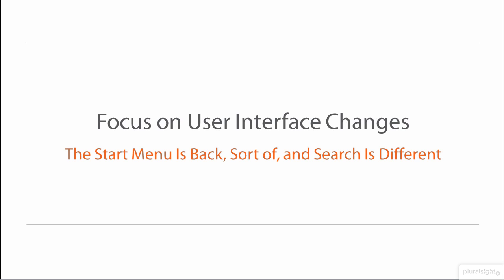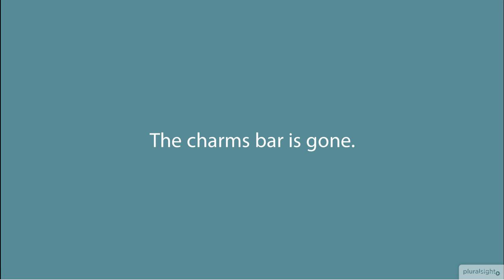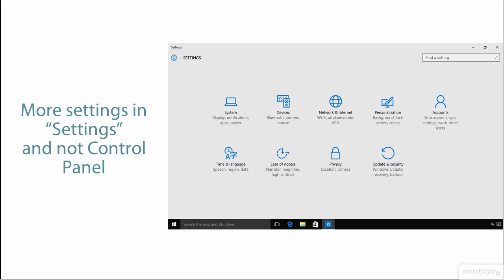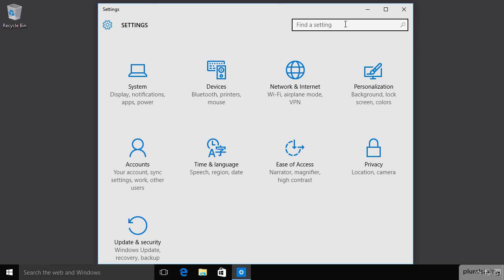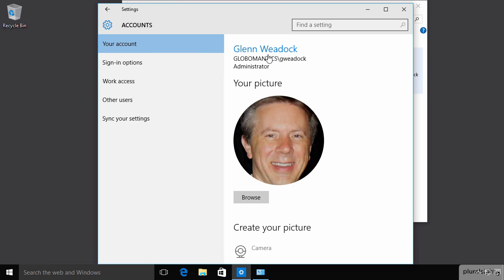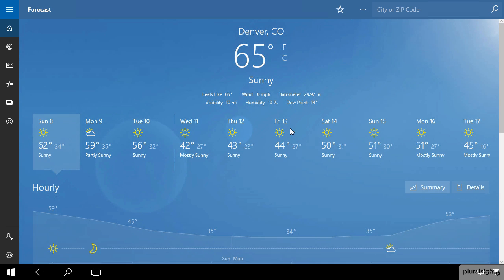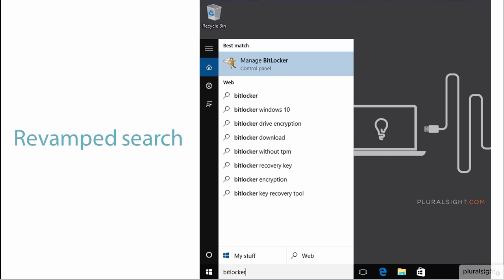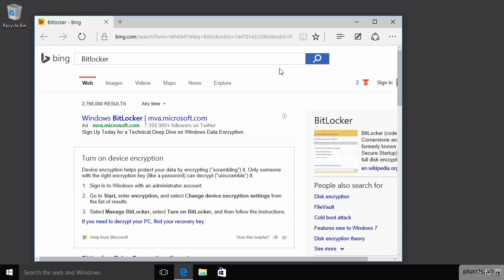01 03 User Interface Changes